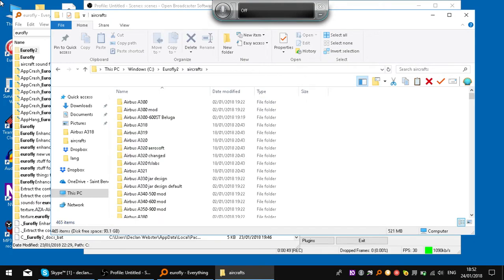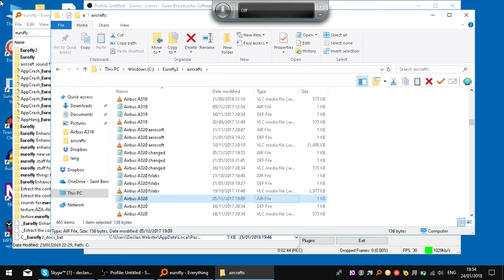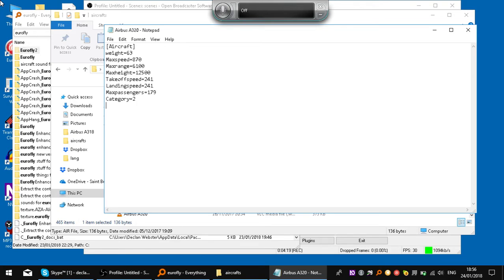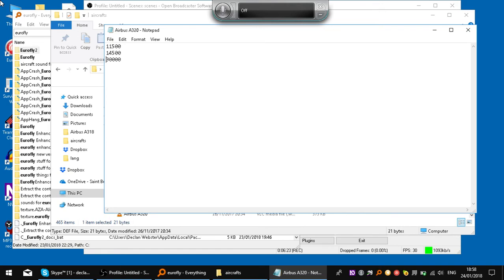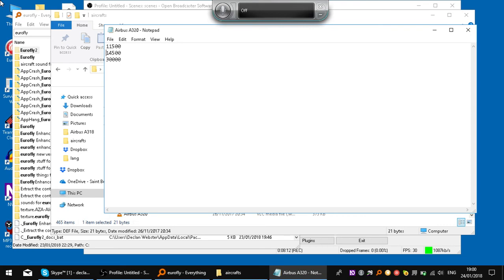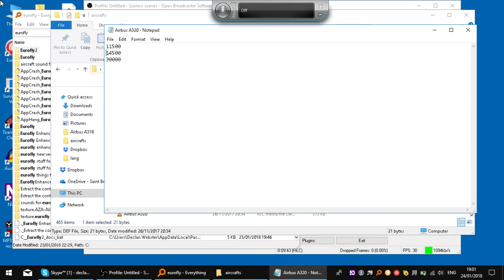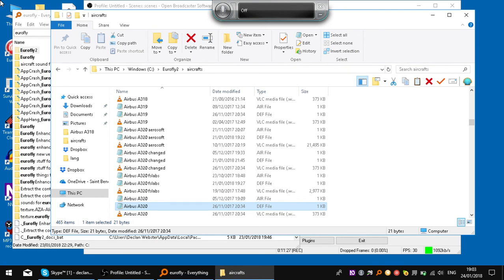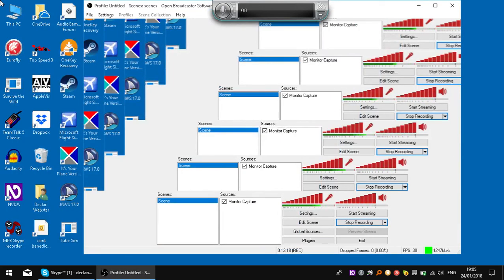how to make an aircraft for eurofly